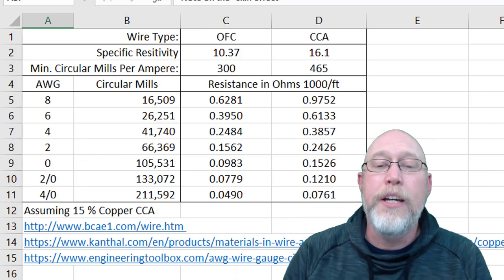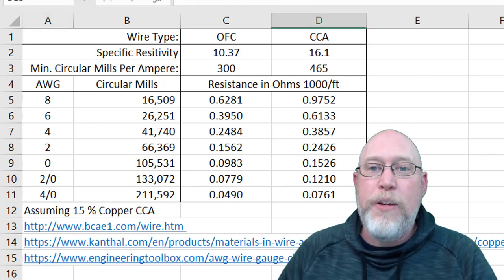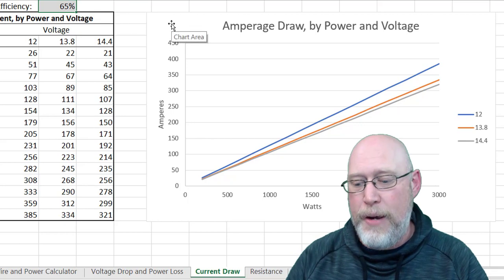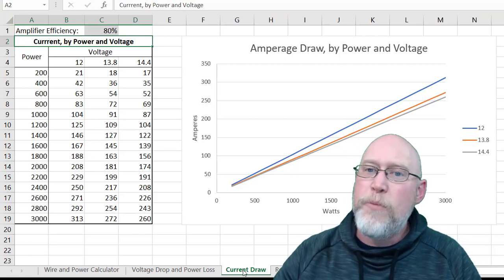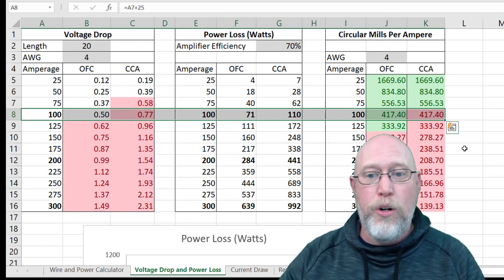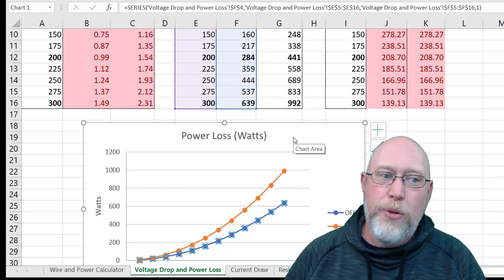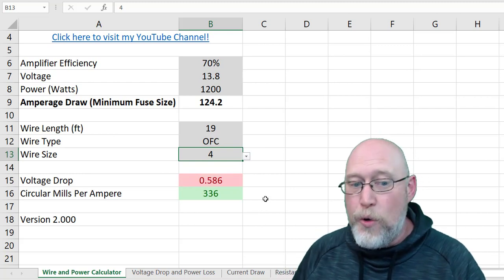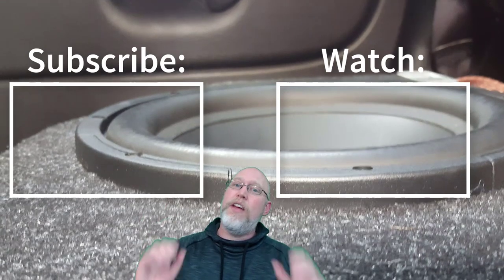What size power wire do I need? Car Audio Power Wire Calculator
This is version 2.0 of my Power Wire Calculator.

4 Guage Kit with RCA's
0 Guage Kit with RCA's